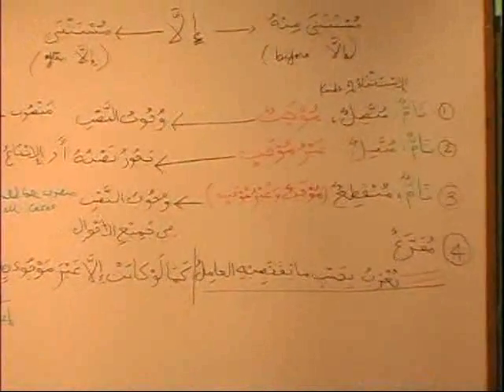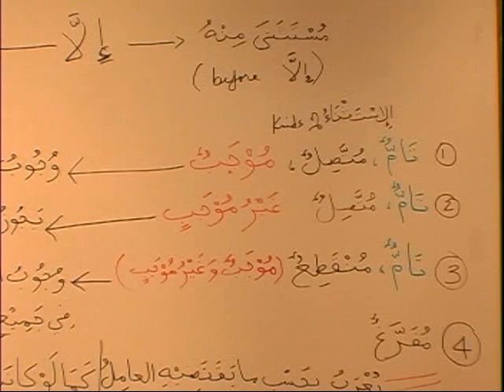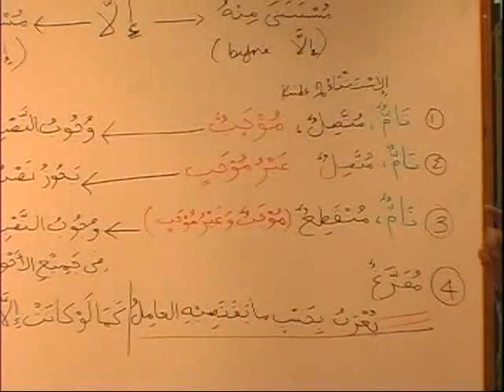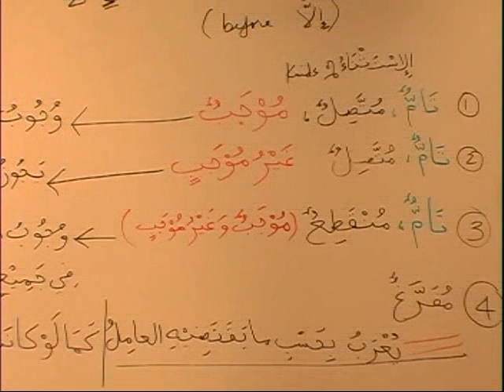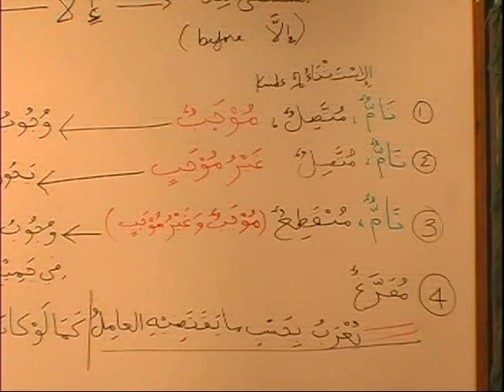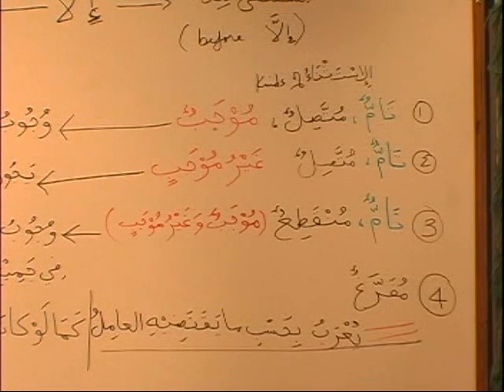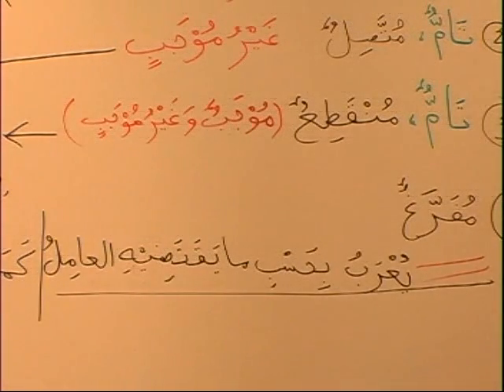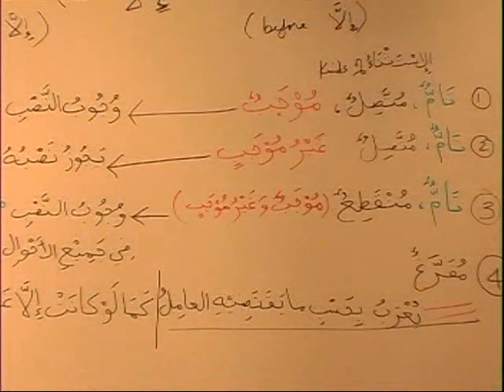Madina Arabic - Book 3 - DVD 22 - Part B1